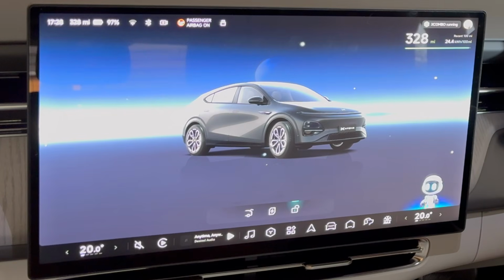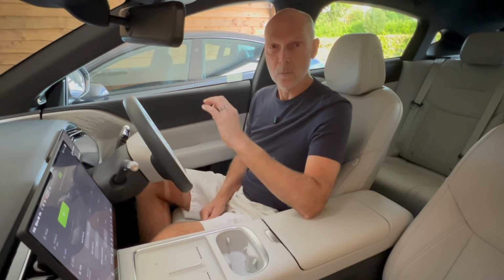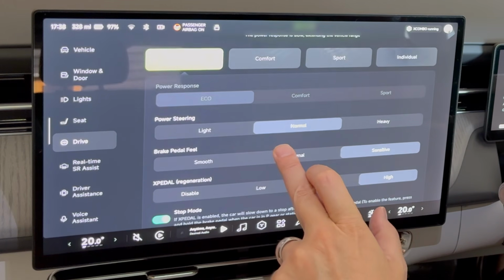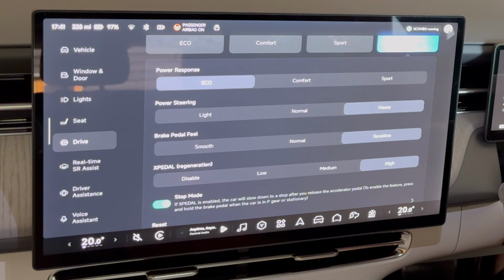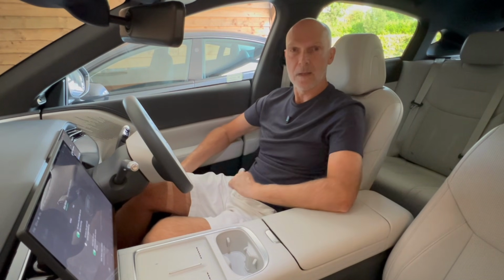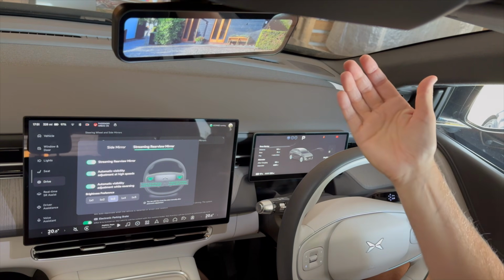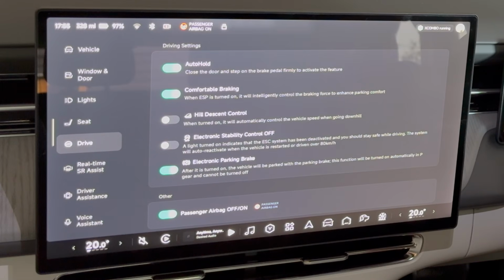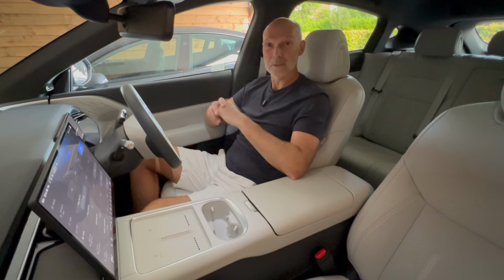XPENG VEHICLE SETTINGS pt5: Drive, One-Pedal, ECO, Sport, Mirrors, Explaining the Drive settings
At Xplore Xpeng today I'm explaining all the settings within the Drive section of the Vehicle Settings on the main infotainment screen. This is part 5 of a series of Vehicle Settings explainer videos. Watch along to find out everything you need to know about How to Access these settings by Screen or Voice Command, setting the Drive Mode (Eco, Comfort, Sport or Individual), Setting Power Response, Steering & Brake Feel, Regeneration, X-Pedal, Stop Mode, Launch Mode, Steering Wheel Shortcut button & Adjusting Wing Mirrors & Rear View Mirror using Scroll wheel, Driver safety, Auto Hold, ESC, Hill Control, Passenger Airbag, etc...

● IF MY CONTENT HAS BEEN OF HELP/VALUE, PLEASE CONSIDER BUYING ME A COFFEE

● OTHER RECOMMENDED EV ACCESSORIES
- 256Gb Memory Stick for DashCam recordings
- EV Rated 13amp Socket
- Granny Charger with delay Timer, 10m
- Leather Wipes
- Ottocast Play2Video Ultra 2026 for watching Netflix
- Screen Wipes
- USB A & C Adapter for 12v Socket
- Suction Phone Mount

TIMESTAMPS:
0:02 Intro
0:43 Opening Drive Settings
1:06 Drive Modes Overview
2:02 Power Response, Steering Feel, Brake Feel, Regeneration
4:00 X-Pedal Regeneration
5:25 Stop Mode Explained
8:21 Launch Mode in Sport Mode
9:08 My Individual Drive Settings
10:44 Steering Wheel Shortcut Button
12:38 Side Mirror Adjustment
16:23 Streaming Rear View Mirror Adjustment
19:20 Driving Safety Settings (Auto Hold, ESC, Hill Decent, Passenger Airbag)